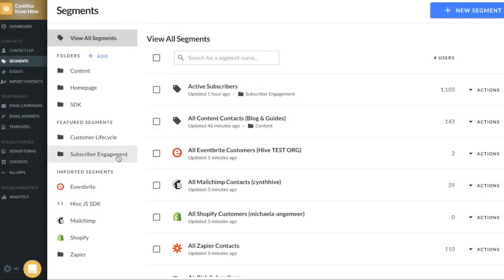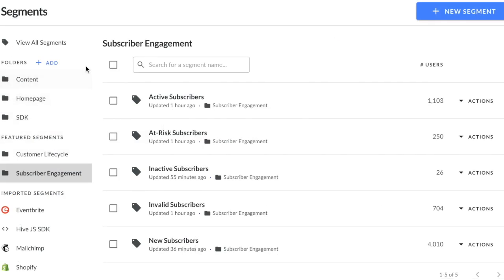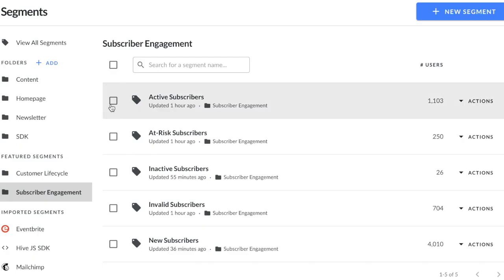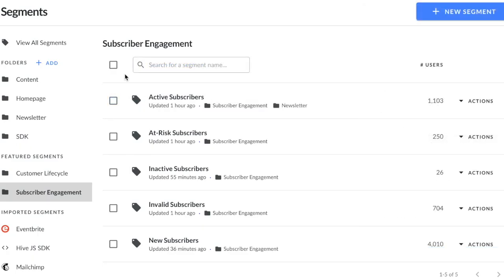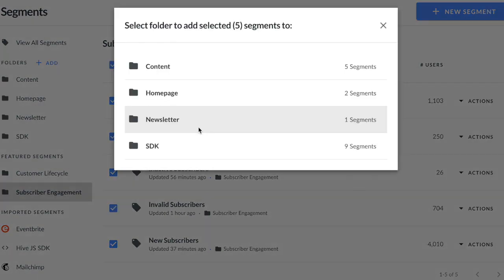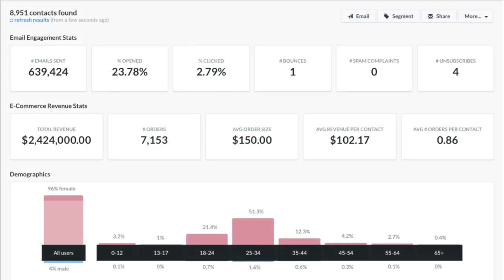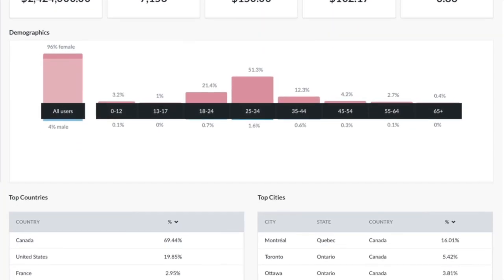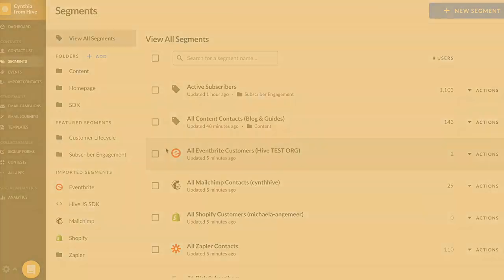Getting Started: Managing Segments | Hive.co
On Hive's segment page, you can create, manage and organize your segments. By default, Hive automatically sorts your subscriber list into five engagement level segments, which are also reflected on the dashboard!

« What are Segments » 0:09
Segments are groups of subscribers, created from imports or by filtering your contact list. These groups can be based on the qualities that are important to your brand.

« Organizing Segments » 0:29
You can create folders to keep your segment list organized by clicking the ‘+ ADD’ button in the column on the left. You can also select multiple segments to add them to the same folder. If you have any contacts syncing from third-party data sources like Shopify or Eventbrite, those folders will also be shown in this list, and will automatically update.

« View Segment Statistics » 0:45
The ‘Actions’ menu on the right of each segment gives you the option to add segments to a folder, email all users within that segment, or export all users within that segment. To view segment statistics, click ‘Action‘, then ‘Segments Stats‘. This will show you a breakdown of email engagement statistics, order and revenue statistics, and demographic information.